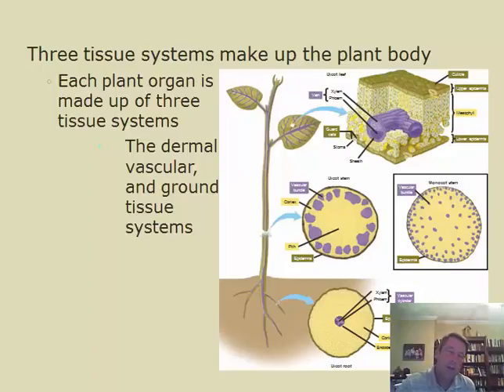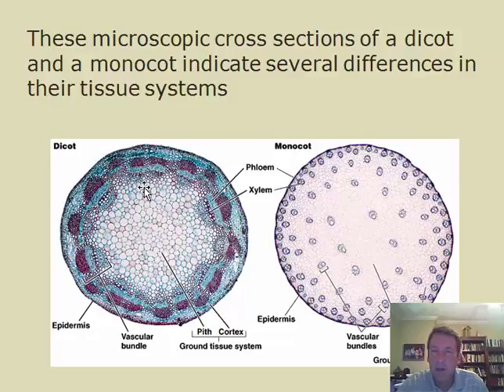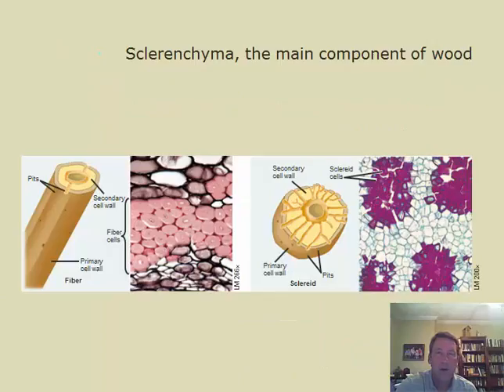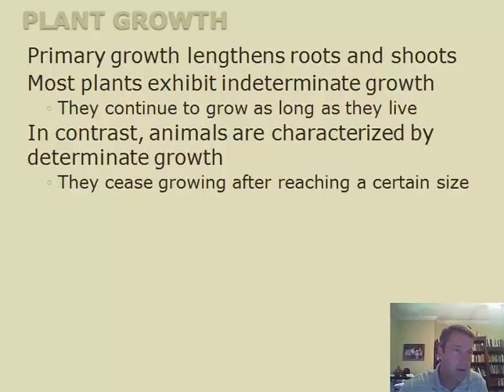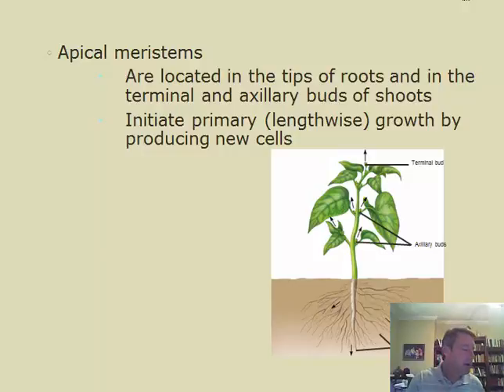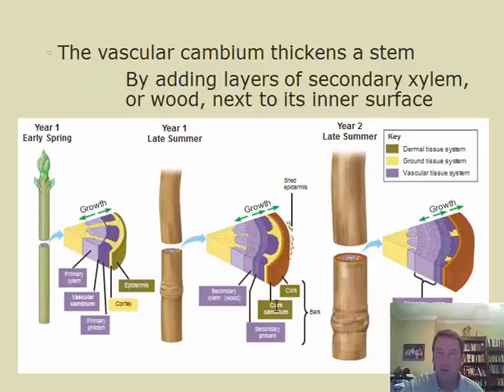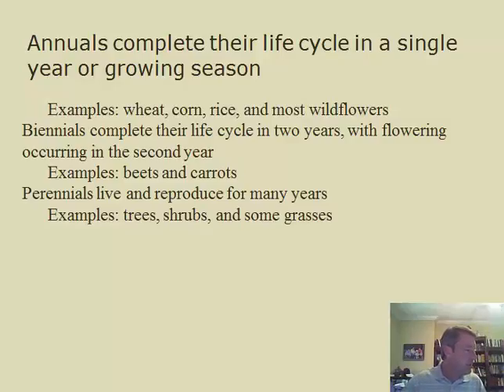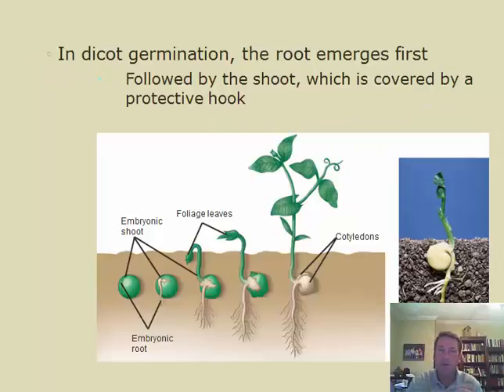Plant Development and Growth 2